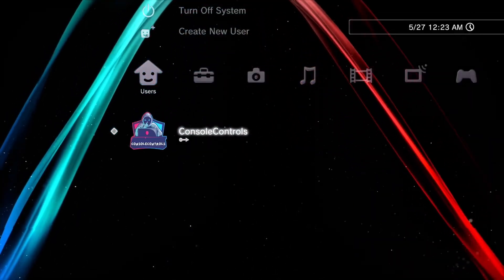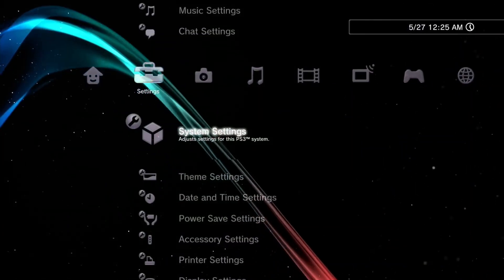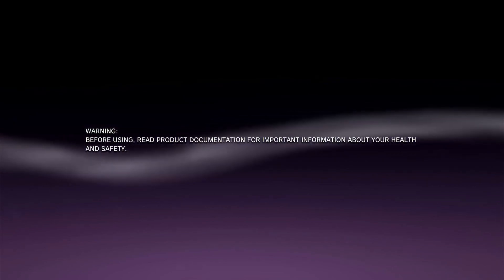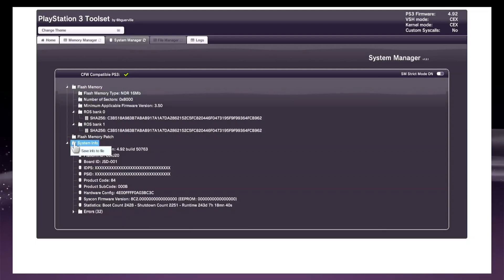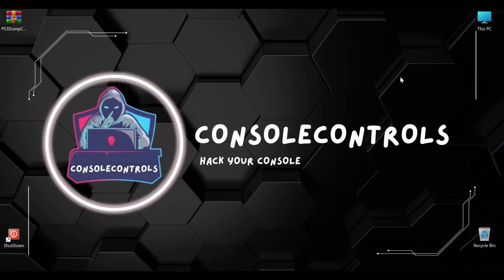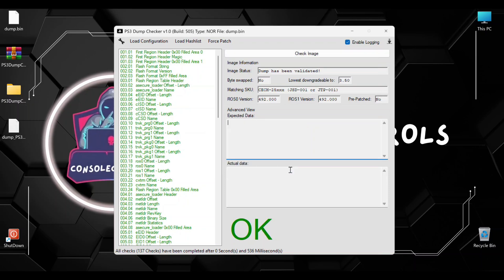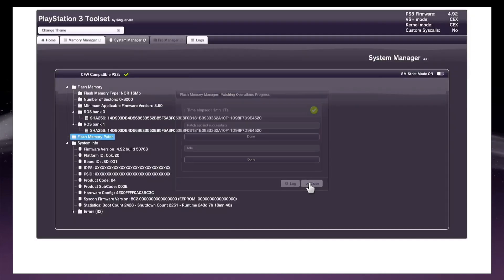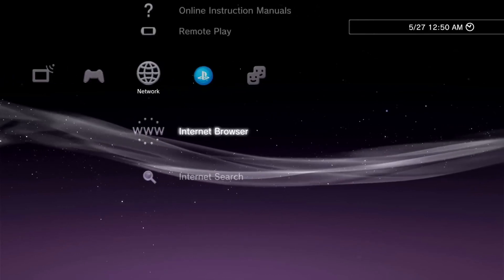4.92 Hybrid Firmware Switch To Evilnat CFW Without Using Flash Writers